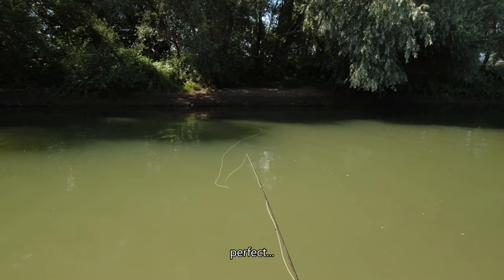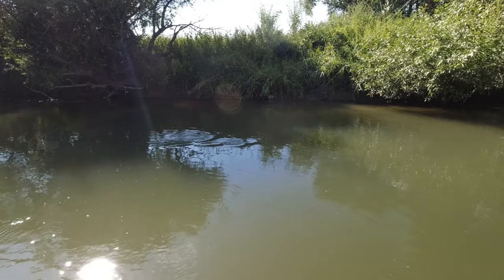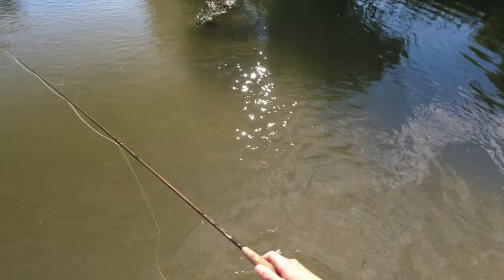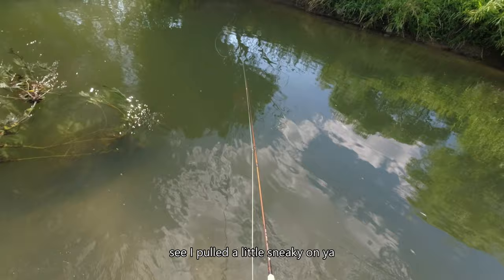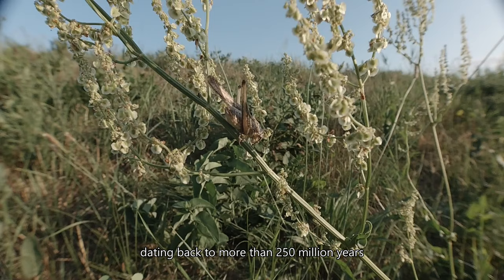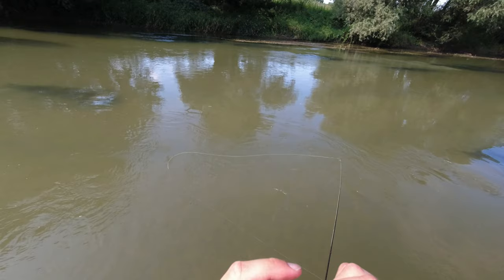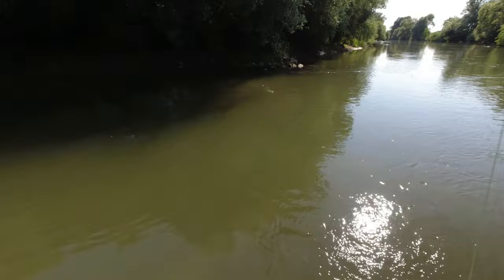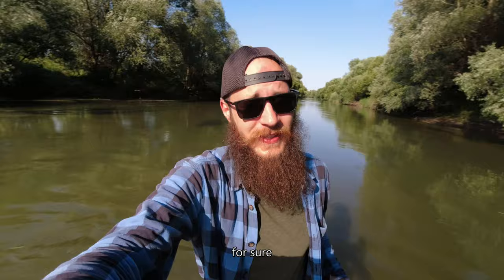It's Hopper Season - Tie to Catch ep. 4 -Grasshoppers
It's summer so it is hopper season!
Join me as I tie a hopper fly on the bank and try my luck with it.
The summer heat doesn't help with with my quest for a huge chub, but let's see if I can land one.

00:00 - IT'S HOPPER SEASON!!!
00:07 - Slowmo Grashopper Jumpage
00:51 - Flytying in the car timelapse and more grasshoppers
01:36 - Introduction
01:56 - First cast
02:35 - Searching for a spot
03:03 - The first fish
04:20 - Telling you about the time I soaked my phone
04:33 - The time I soaked my phone
05:56 - Back to present day
06:16 - what a bite that was
06:55 - Introduction of Grasshoppers
08:04 - Another spot
08:54 - A few smaller chubs
10:44 - Outro
11:20 - Stop I tried a nymph
11:47 - Chubs don't mess around
13:53 - Real Outro